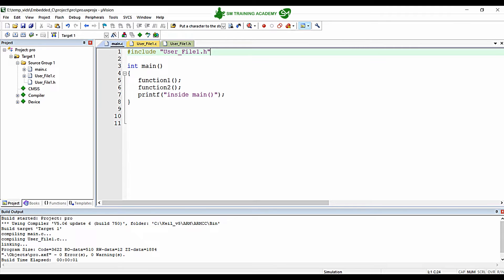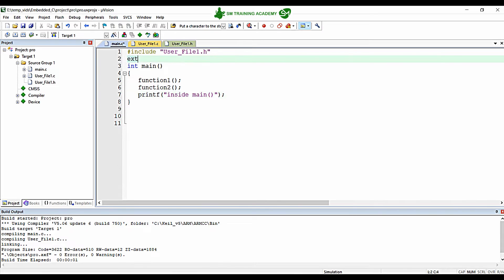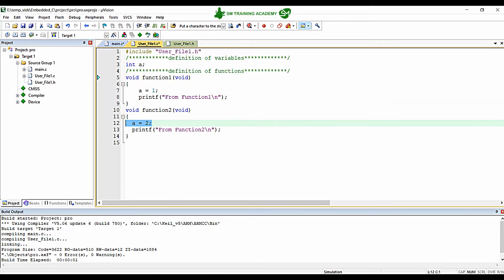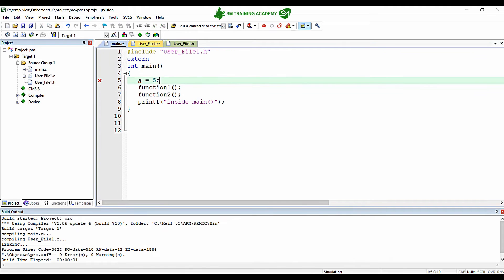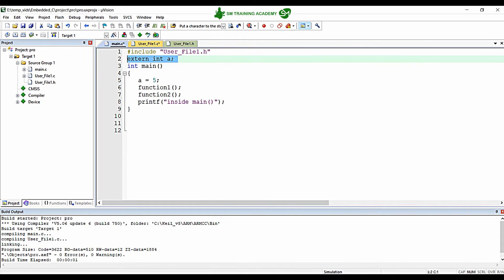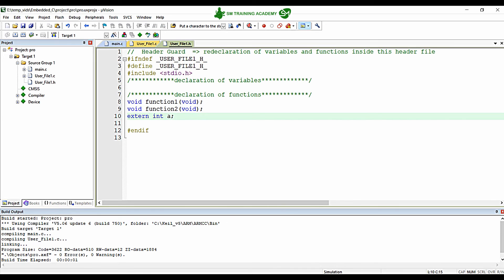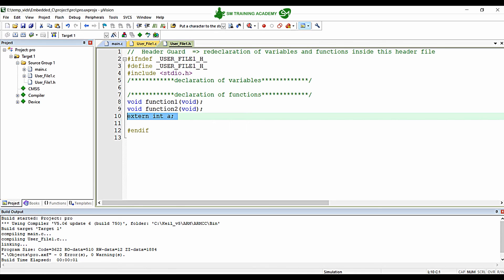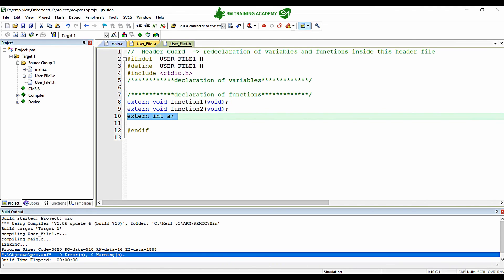Extern Keyword in C